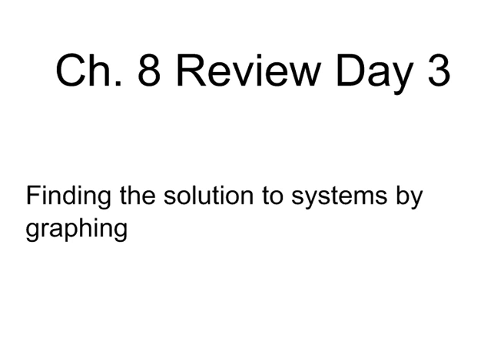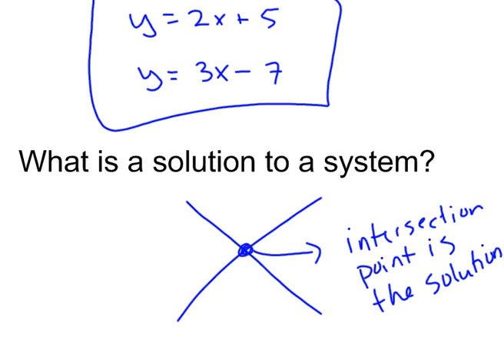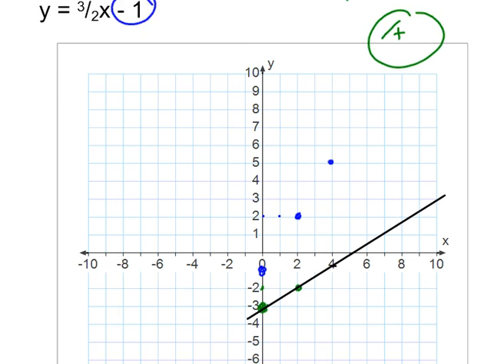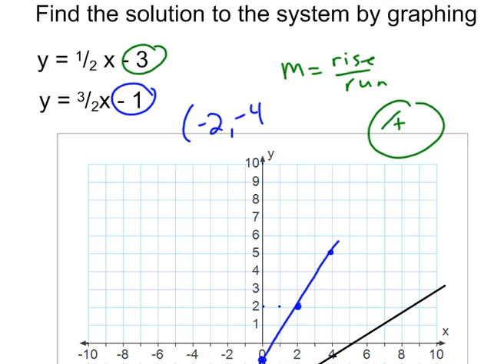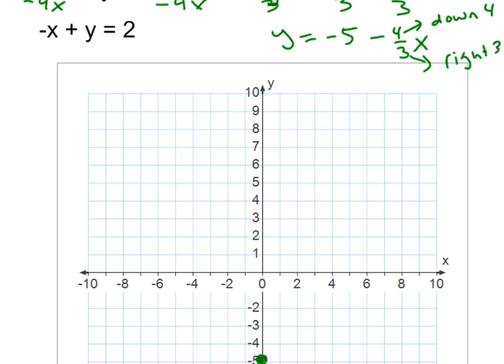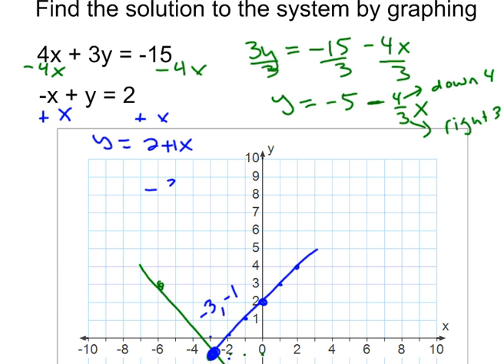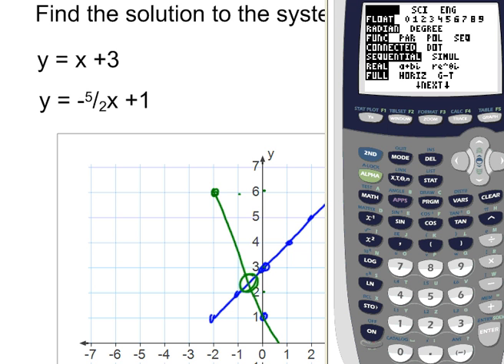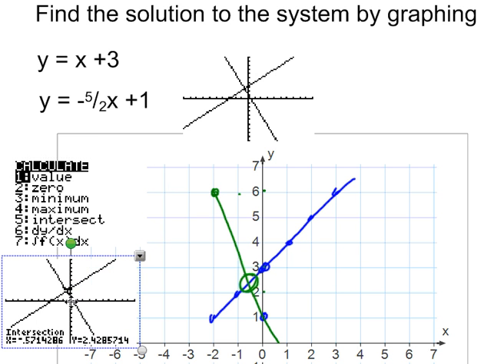ch8 day 3